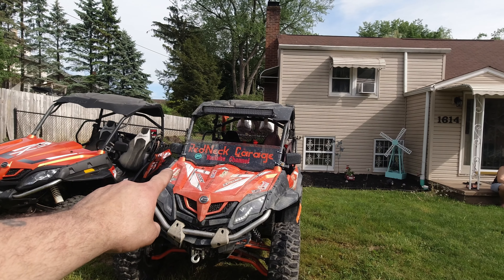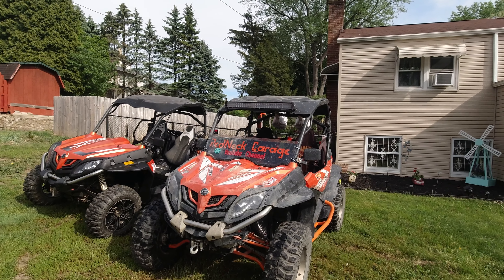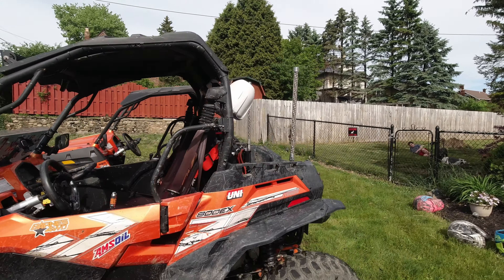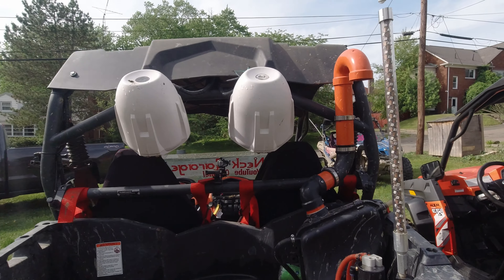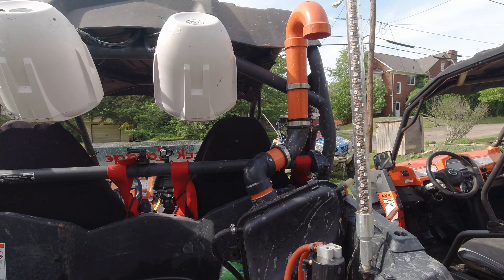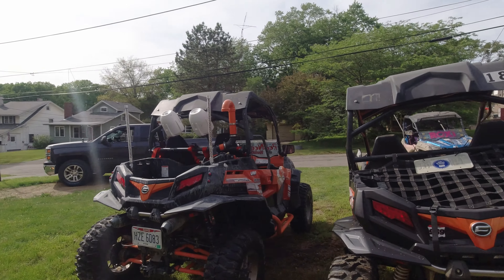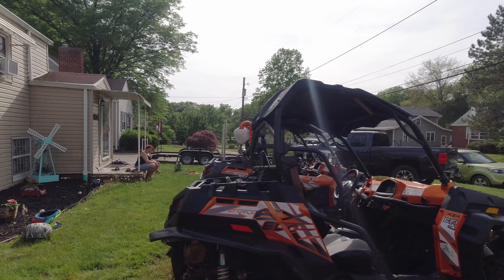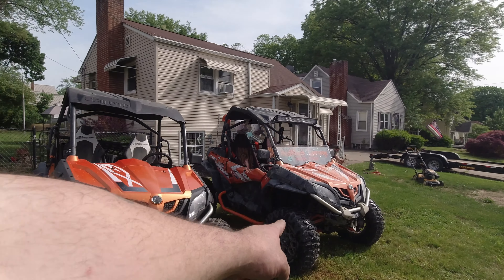CFMOTO ZForce Build!